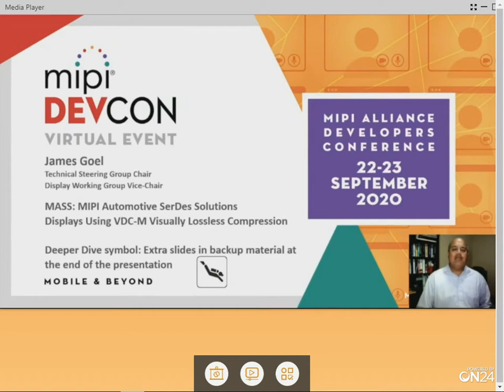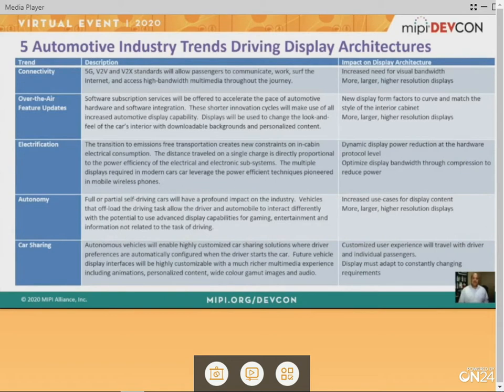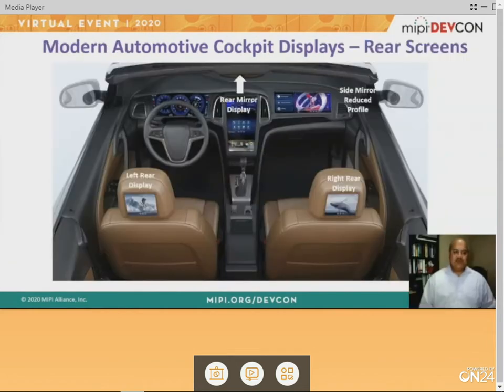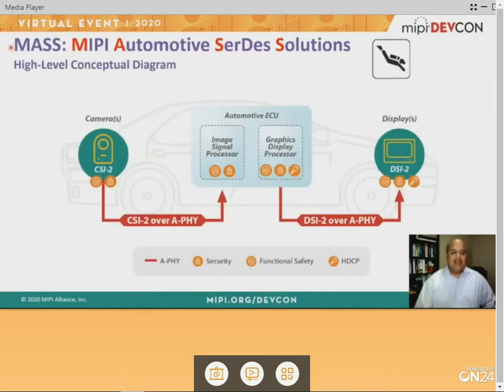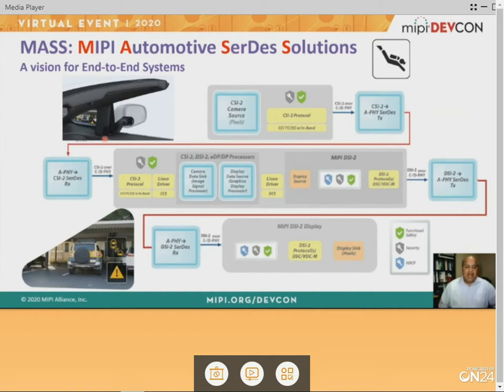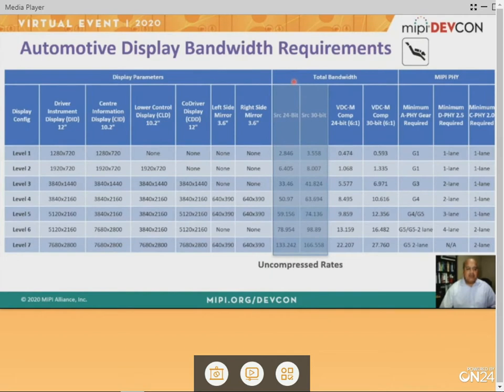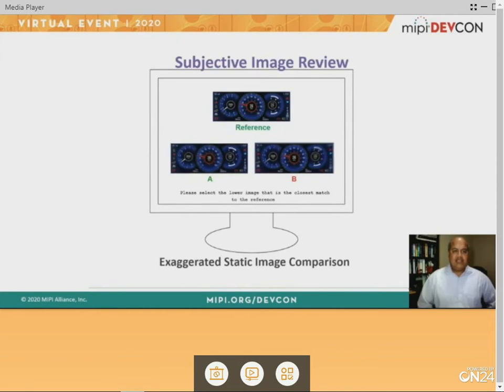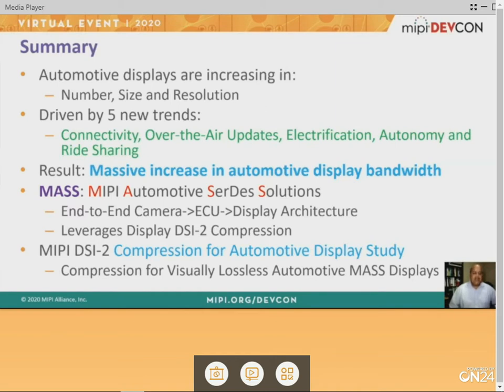2020 MIPI DevCon: MASS: Automotive Displays Using VDC-M Visually Lossless Compression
This presentation illustrates a state-of-the-art MASS (MIPI Automotive SerDes Solutions) display architecture that leverages the latest MIPI DSI-2℠ protocols using VDC-M visually lossless compression algorithms to optimize pixel bandwidth within tightly constrained display systems.